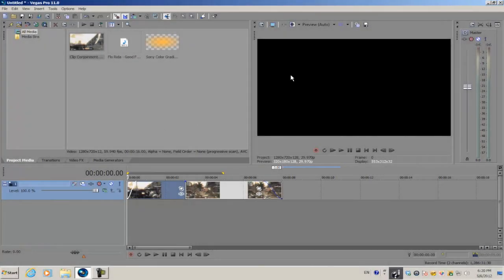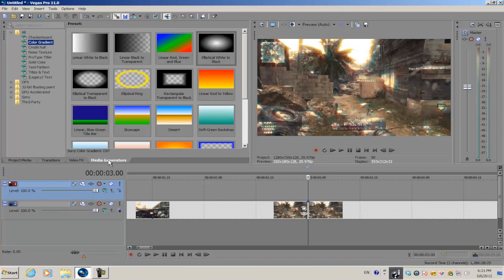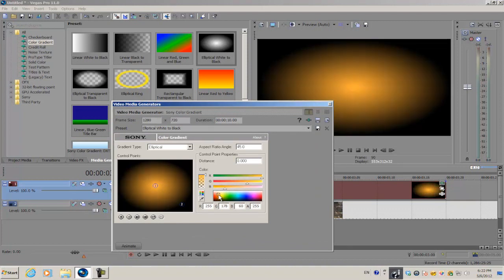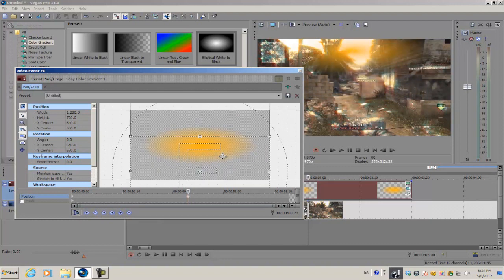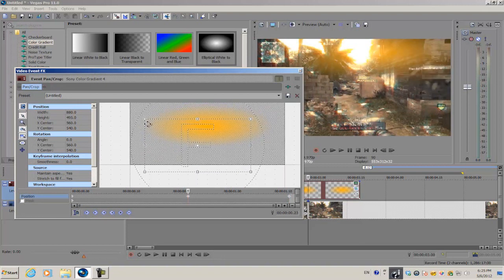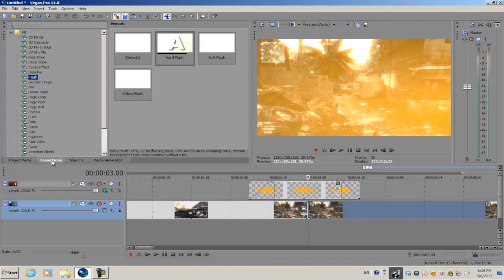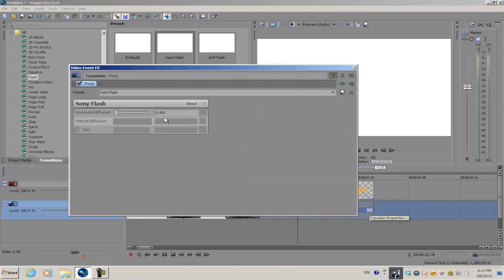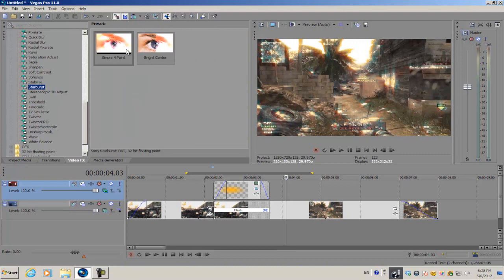Sony Vegas Pro 13: Light Burst Transition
Sorry for not uploading a QuickTip episode this week, I was busy. Now for the light burst transition, it's pretty simple like the rest of my tutorials. You need a media generator, a compositing mode, and a good bright color correction in order to get the best results from this.

If you liked this video, you can help me out by giving this video a LIKE and a comment.